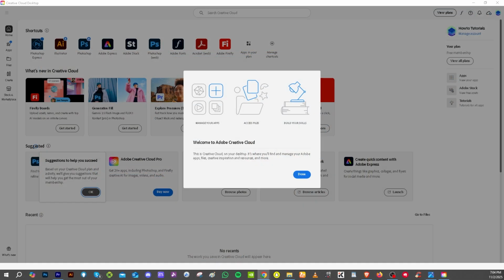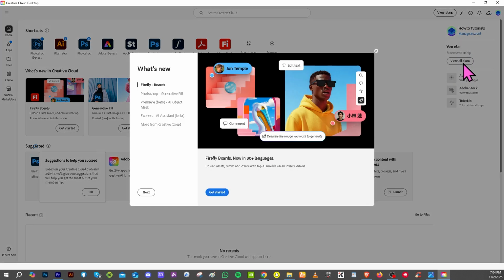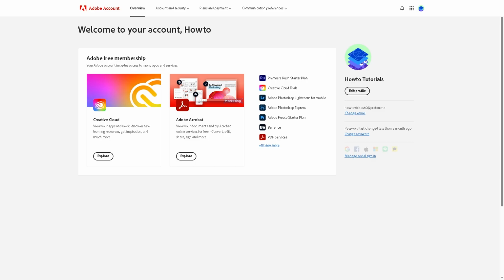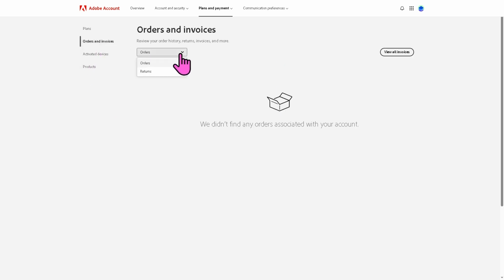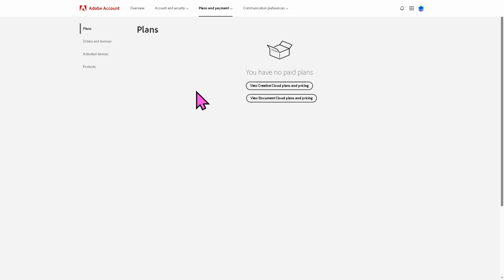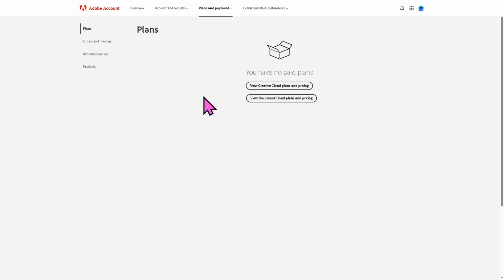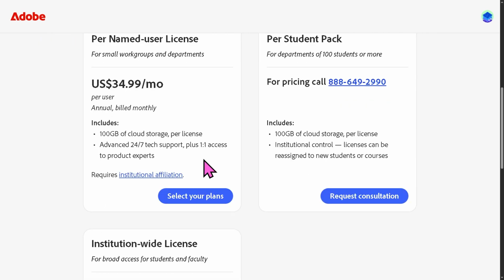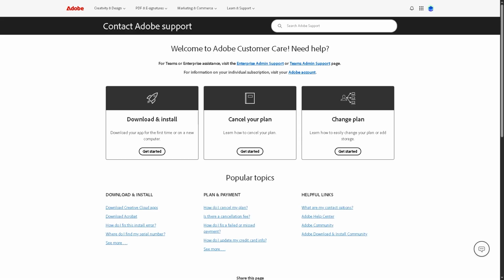How to Cancel Adobe Creative Cloud on Mac (Photoshop, Premiere Pro, All Apps)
How to Cancel Photoshop, Premiere Pro, or Any Creative Cloud Plan on Mac

We’ll walk you through managing your Adobe account, navigating the subscription settings, reviewing cancellation terms, avoiding unexpected fees, and confirming your cancellation properly. You’ll also learn how to remove Creative Cloud apps from your Mac and disable auto-renewal. Perfect for users who want a clear, simple, and safe guide to cancel their Adobe subscription without confusion.